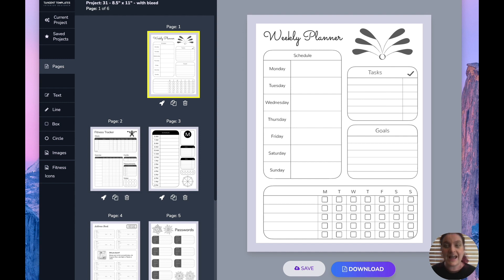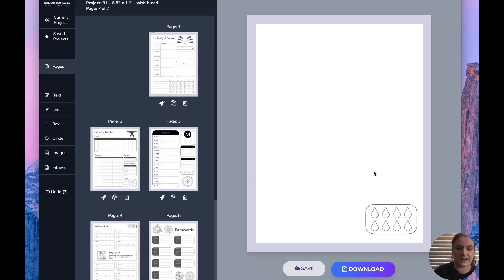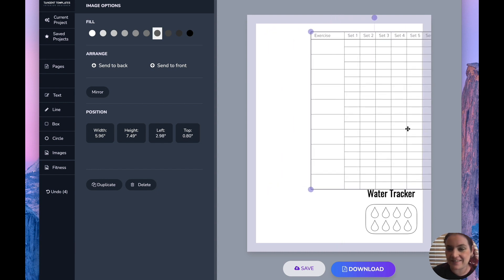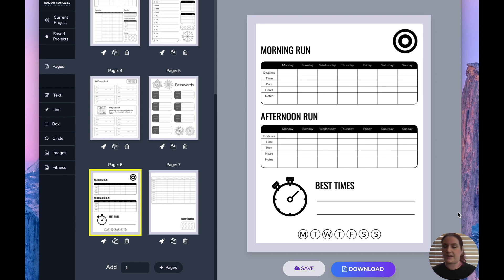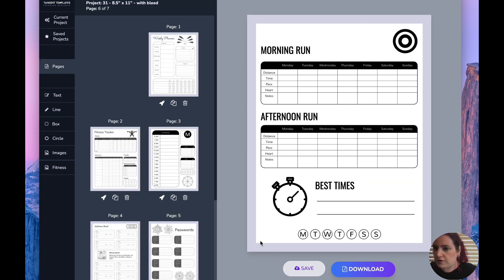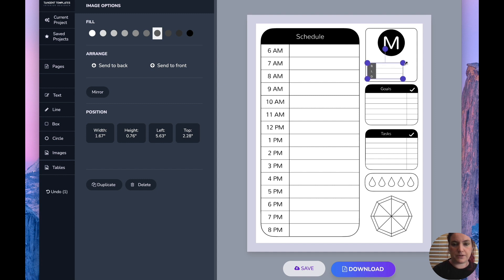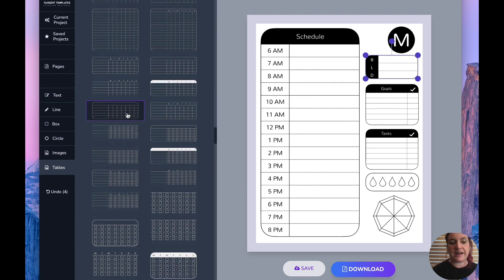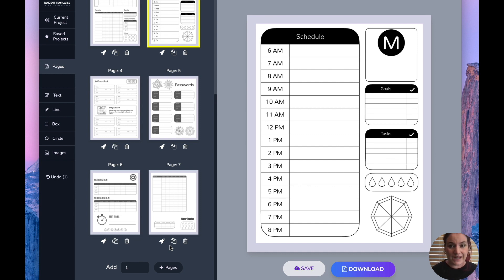Designer December Day 19 - Tables, Weekly/Daily Planners, Fitness Trackers, Cardio & Running..MORE!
Day 19 of Designer December.

We're back after a Christmas break to bring you the last six updates and this one is HUGE!

We added a massive folder of tables that you can mix and match for endless daily and weekly planners.  There are water trackers, Breakfast/Lunch/Dinner widgets, checklists, Monday-Sunday planners, Daily Schedules and so much more.  We've even included elements to create customized address and password tracking books.  You could create zillions of different layouts just from this folder.

Not only that, we added ANOTHER folder full of workout and fitness tables.  Now you can create running logs, cardio and strength workout journals, water trackers and even nutrition/meal trackers with a quick drag and drop.

These tables will take you beyond templates, especially when you mix and match them with all the gorgeous illustrations and decorations we've been adding to TT!